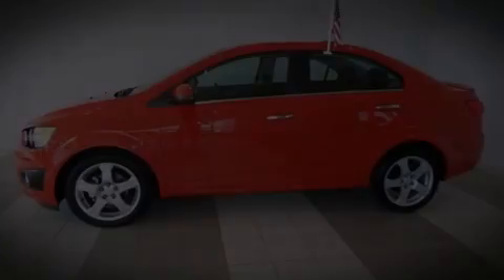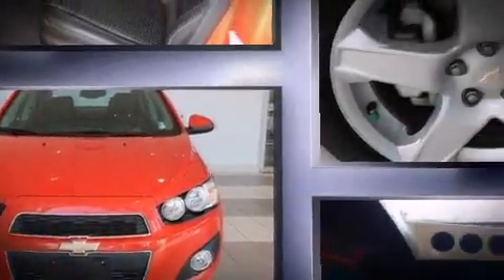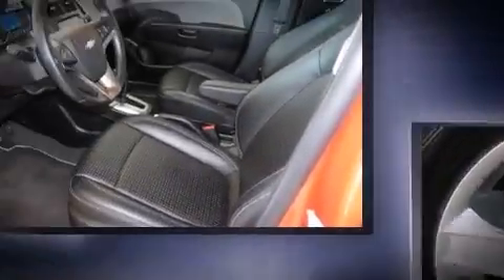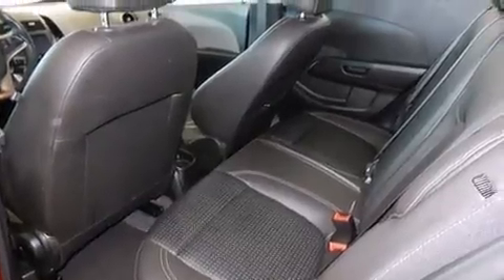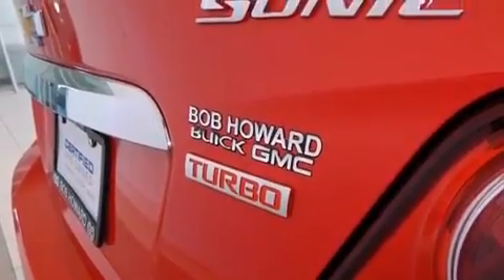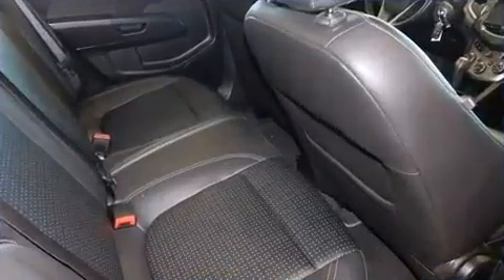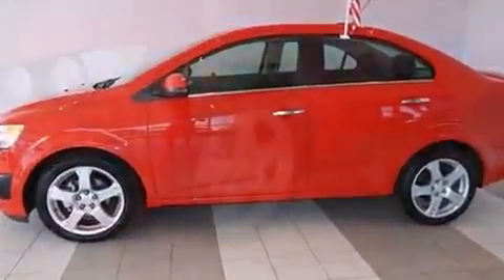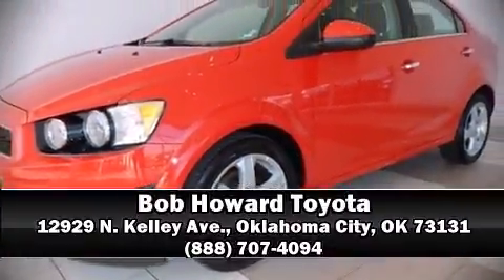2015 Chevrolet Sonic in Oklahoma City, OK 73131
12929 N. Kelley Ave.

The 2015 Chevrolet Sonic. This 4 door, 5 passenger sedan has not yet reached the 20,000 mile mark! It features a front-wheel-drive platform, an automatic transmission, and an efficient 4 cylinder engine. The engine breathes better thanks to a turbocharger, improving both performance and economy. Top features include cruise control, a tachometer, variably intermittent wipers, an outside temperature display, fully automatic headlights, power door mirrors and heated door mirrors, remote keyless entry, and a split folding rear seat. Audio features include an AM/FM radio, steering wheel mounted audio controls, and 6 speakers, providing excellent sound throughout the cabin. Chevrolet also prioritized safety and security with features such as: head curtain airbags, front and rear SIDE impact airbags, traction control, brake assist, ignition disabling, onStar, and ABS brakes. Electronic stability control ensures solid grip atop the road surface, no matter how challenging the driving conditions. Our sales reps are knowledgeable and professional. They'll work with you to find the right vehicle at a price you can afford. Please don't hesitate to give us a call.